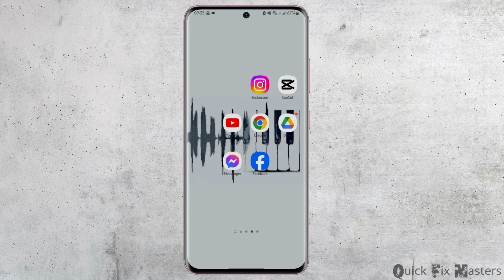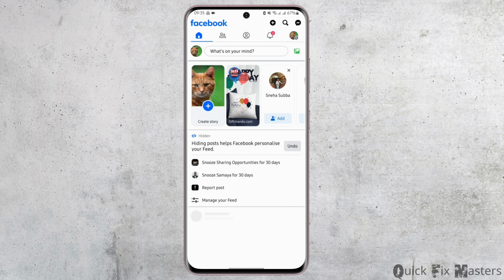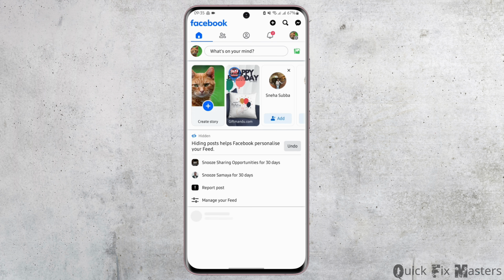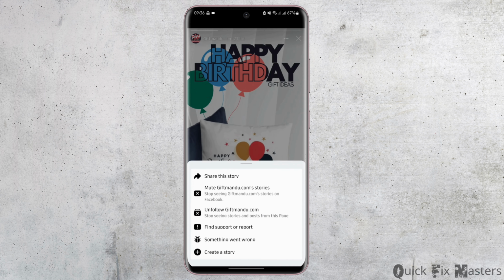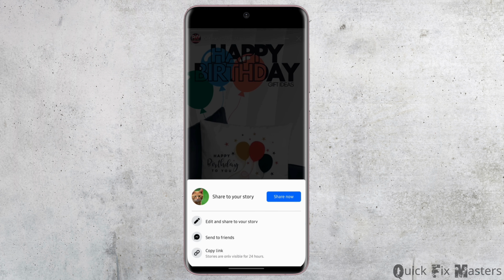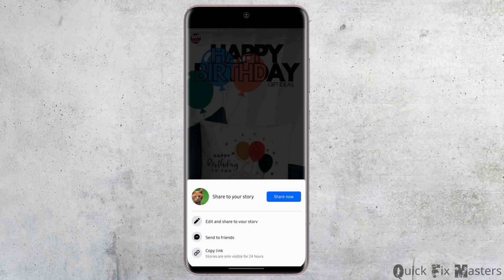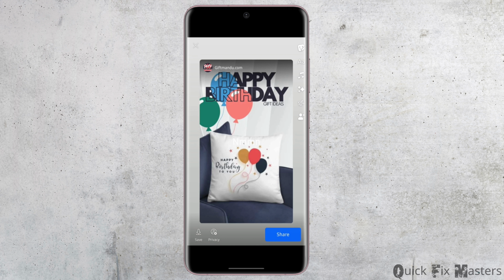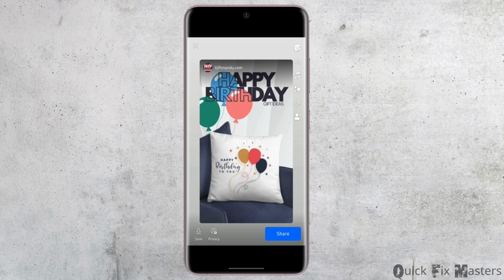How To Repost Facebook Story (Easy)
How to Repost Facebook Story (Easy) | Share Stories with Your Audience

Looking to share someone else's Facebook story with your followers? This easy guide demonstrates how to repost a Facebook story, allowing you to reshare captivating content and engage your audience effortlessly.

In this tutorial:
0:00 - Introduction
0:15 - How to Repost Facebook Story (Easy) | Share Stories with Your Audience

Discover how to repost a Facebook story in just a few simple steps with this user-friendly tutorial. Whether you want to share inspiring moments, promote collaborations, or boost engagement, this guide provides you with the tools to seamlessly reshare stories on the platform.

Enhance your social media presence and foster connections by following this easy tutorial on how to repost a Facebook story!